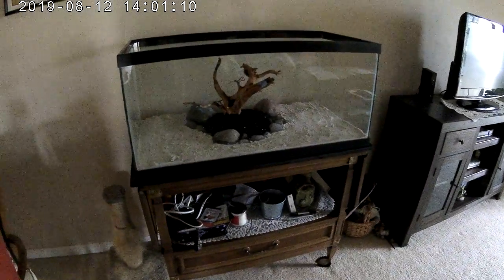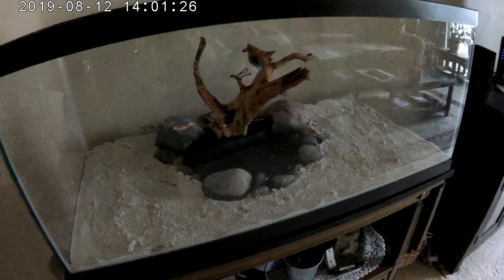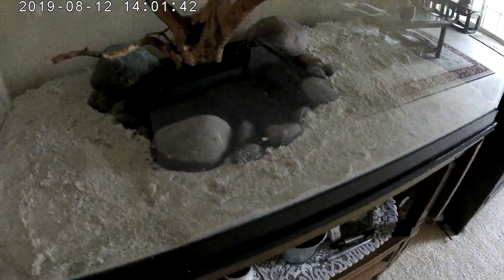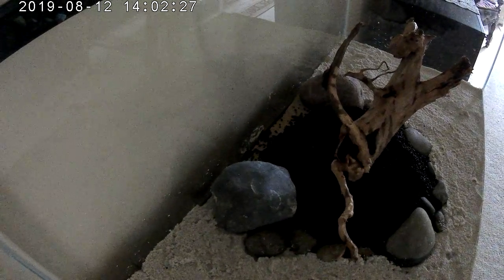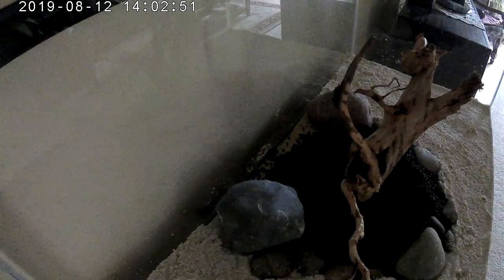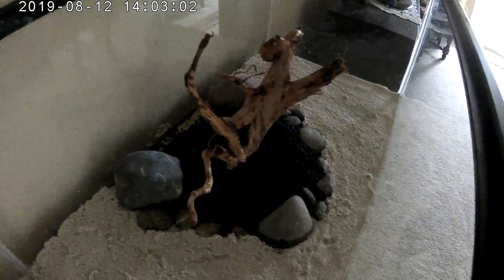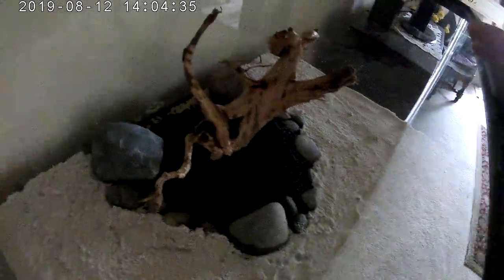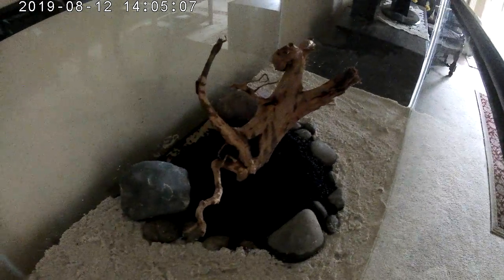40 Gallon Planted Discus Tank - Hardscape design part 2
I think this is the final hardscape. A very simple island design though I am not quite sure what I will do for the back yet. I ordered the light, filter, air pump/stone, and heater. I do need to order the foreground carpeting plant since Petco doesn't sell good ones.